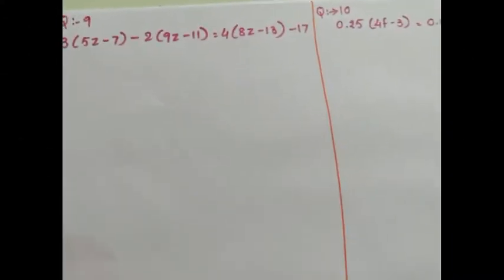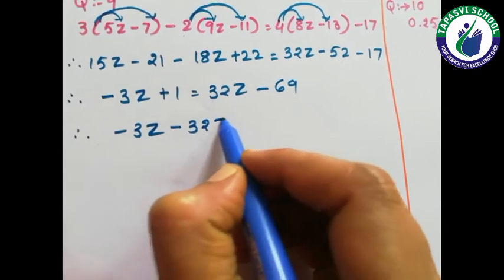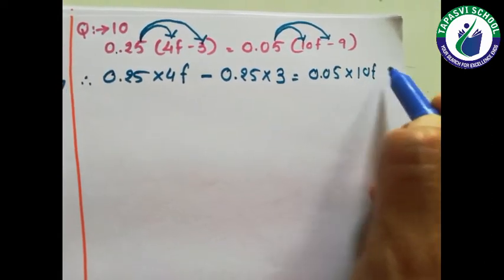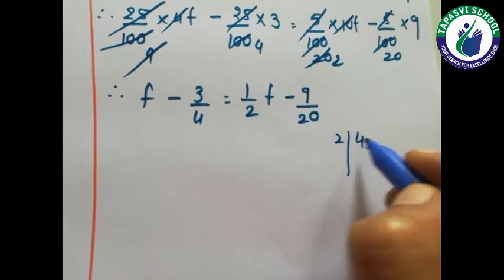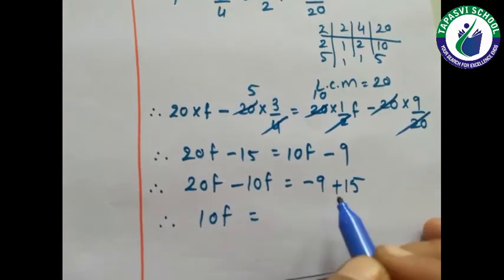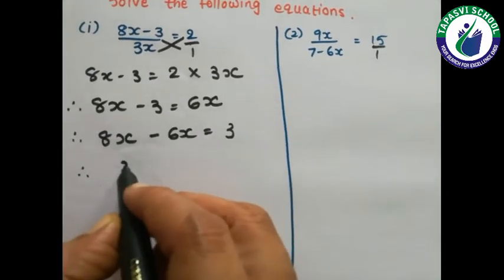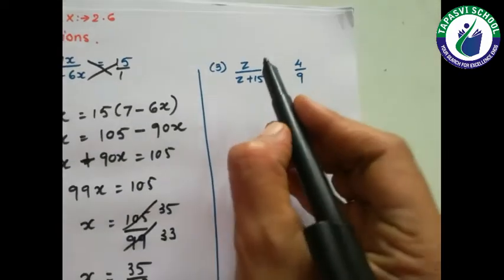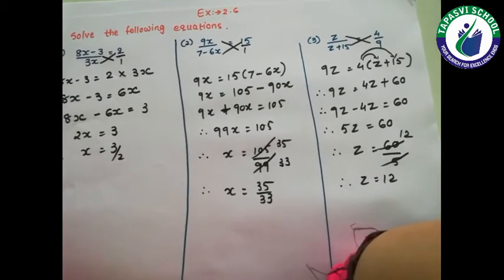STD 8 | MATHS | CH 2 | LECTURE 10